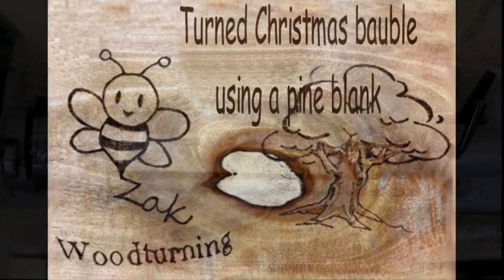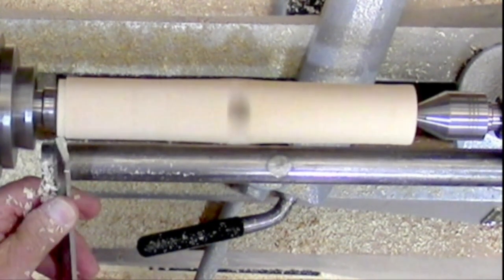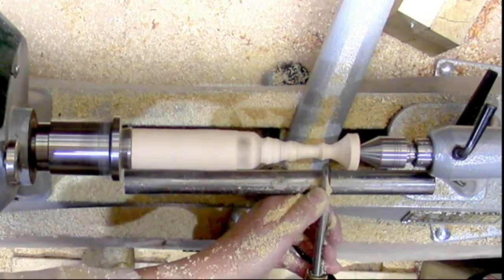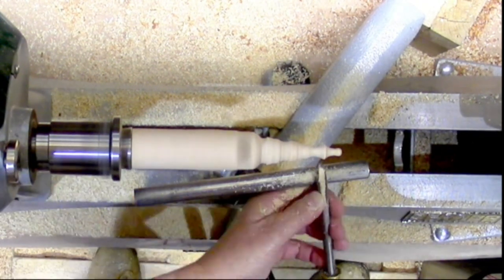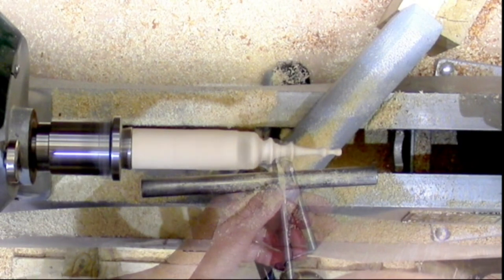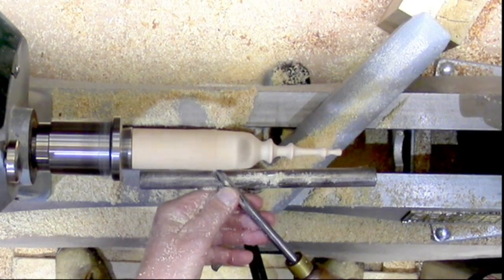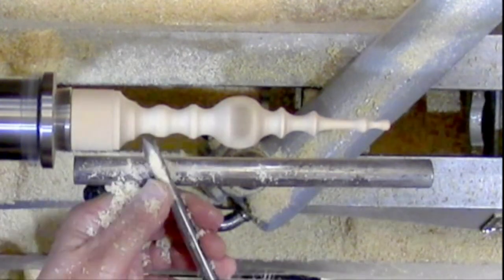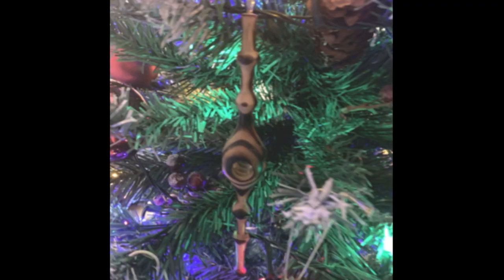Christmas Tree Decoration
Ian 'Zak' Flack shows how he makes a Christmas Tree Decoration from one piece of wood